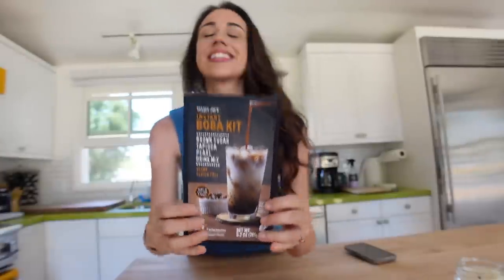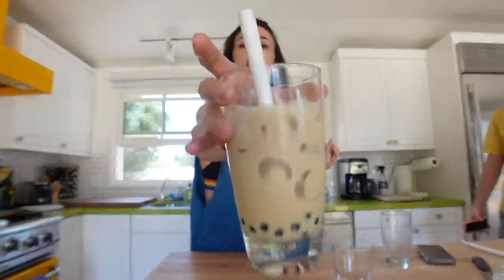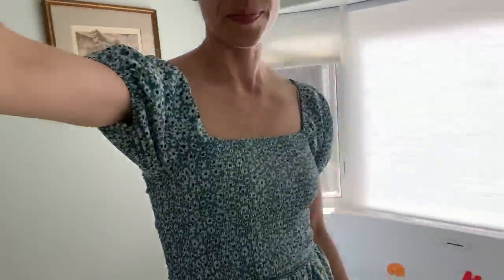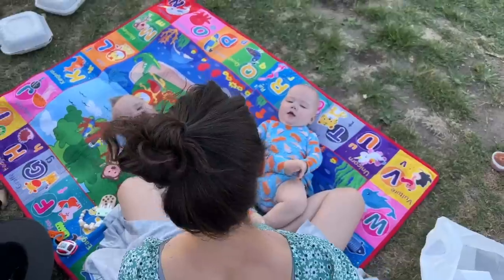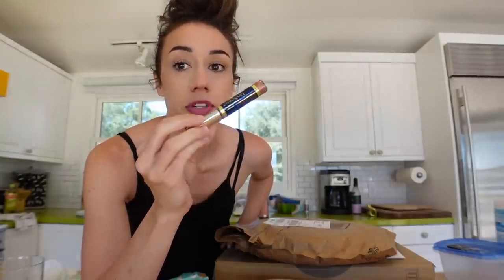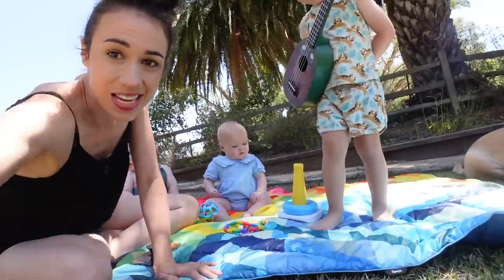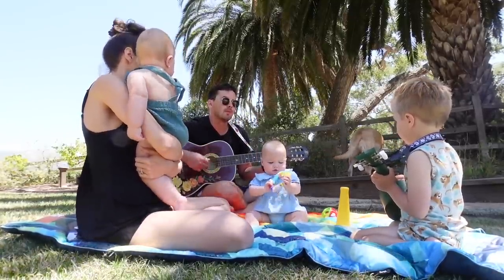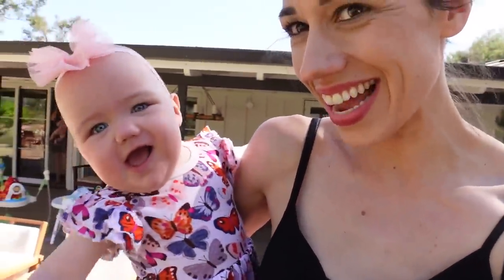Amazon Summer Dress Try On Haul!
Come see me on tour!

snapchat username - Colleen

Colleen Ballinger, Miranda Sings, or Kory Desoto